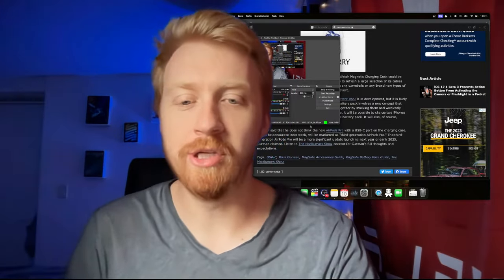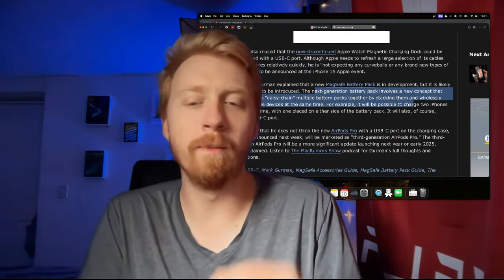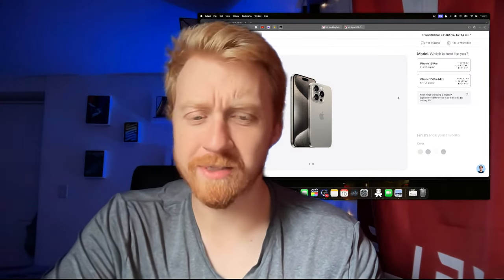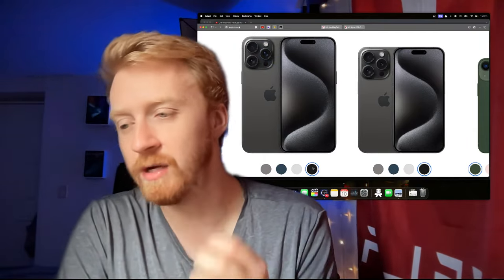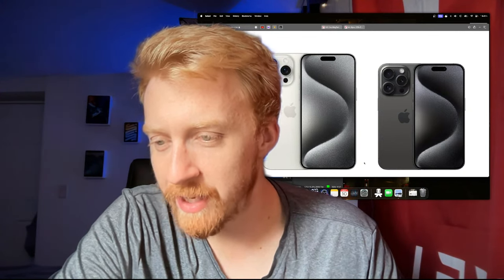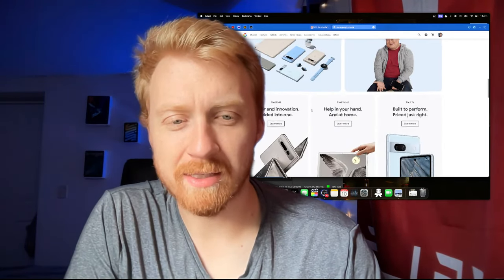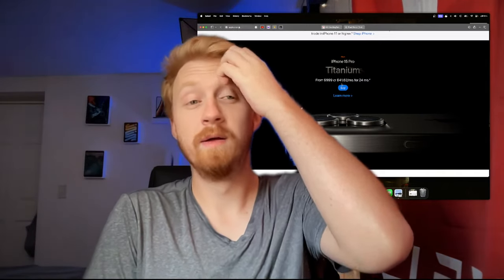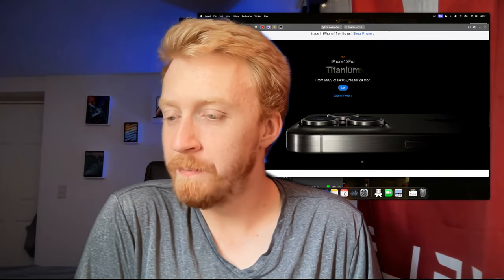Will USBC MagSafe Accessories Return?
Channel Art: Wouter-vA19 from Discord